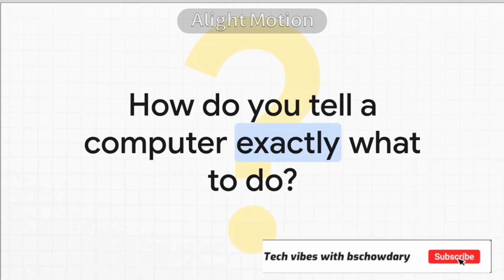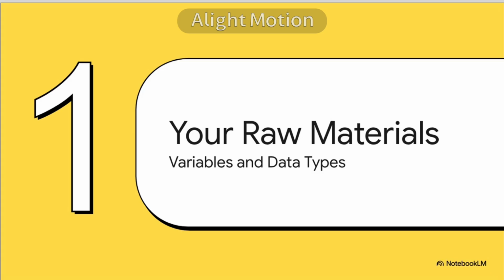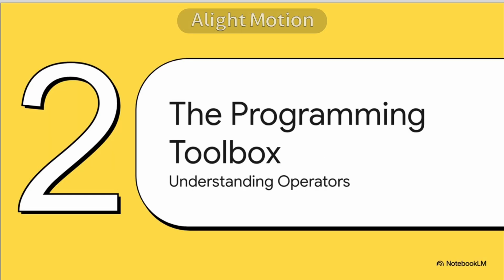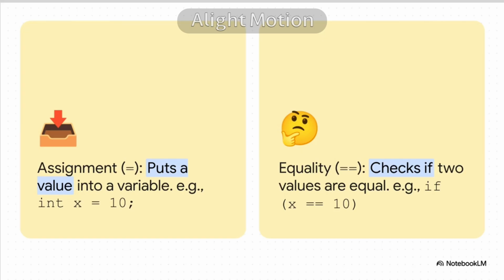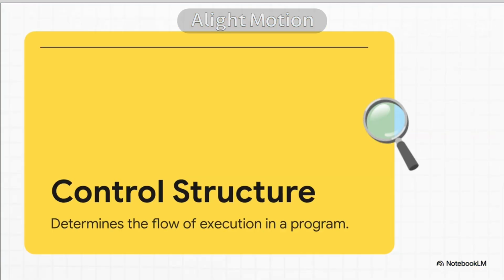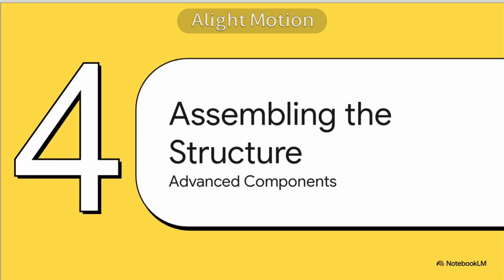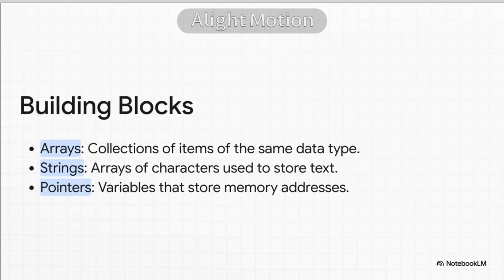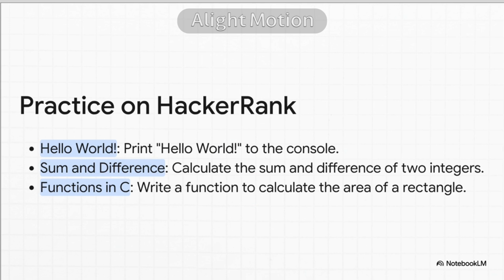Fundamentals of c programming